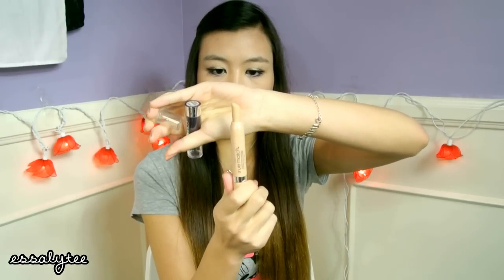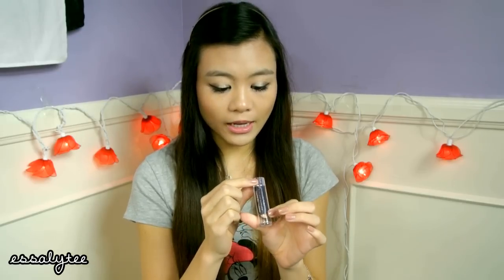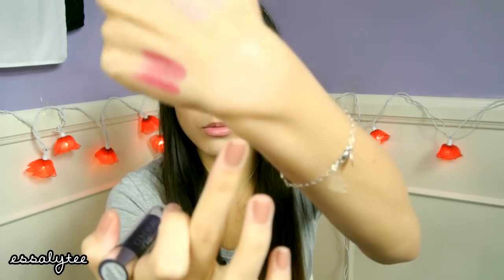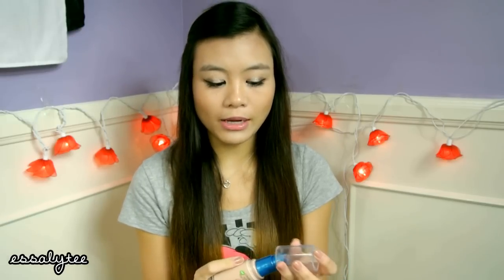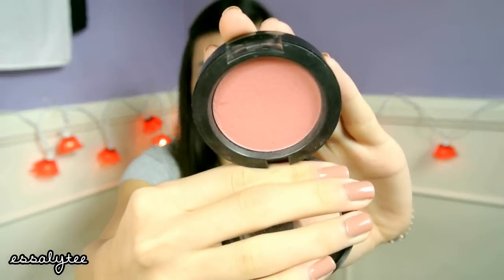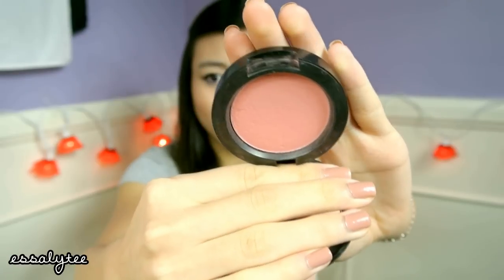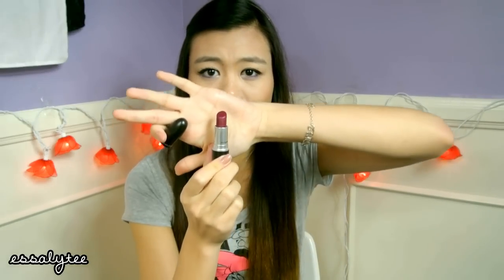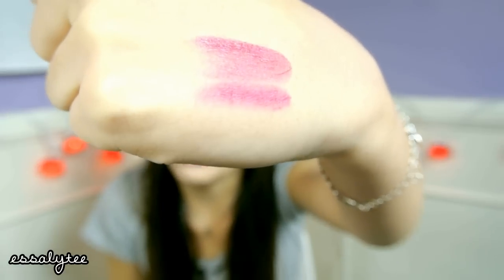♥February FAVORITES!!♥ + MAC Dupes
Product Reviewed//
- Urban Decay De Slick XL Oil Control Make Up Setting Spray
- Loreal True Match Concealer Crayon (light/medium w 4-5)
- CoverGirl+Olay Concealer (fair/light)
- CoverGirl Stay Fabulous 3 in 1 Foundation (802 creamy natural)
- Mac Blush (fleur power, pink swoon)
- Mac Lipstick (Rebel)